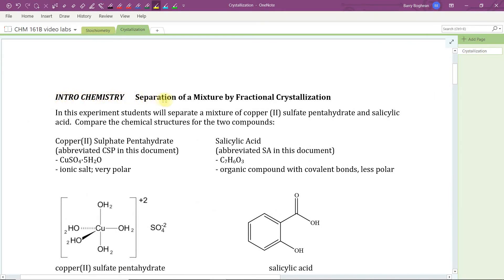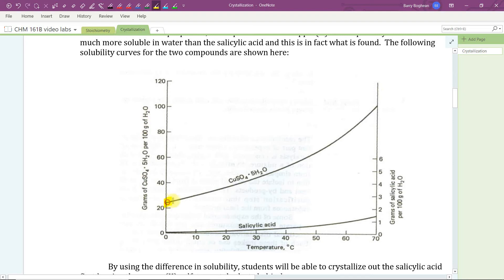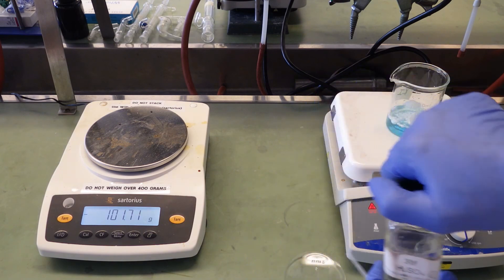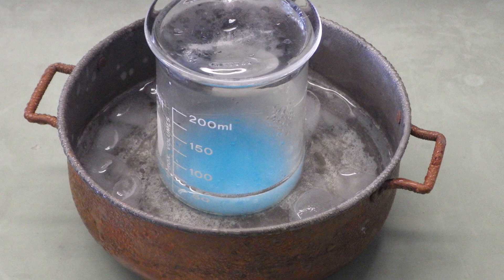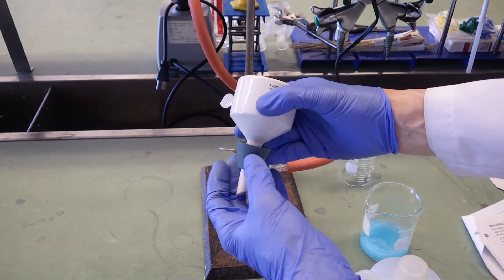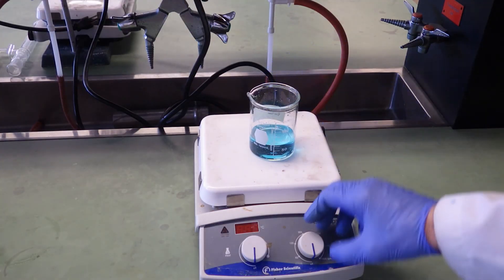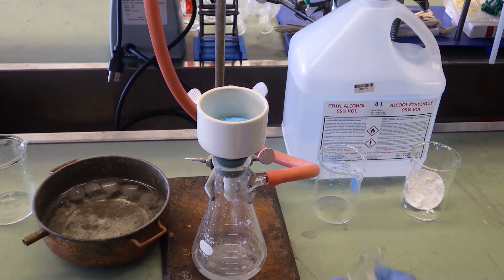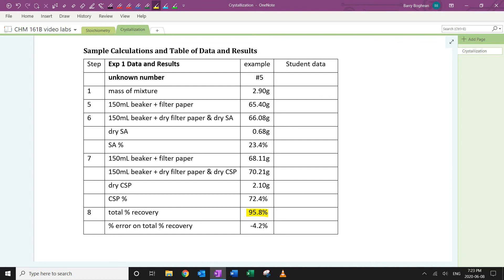Fractional Crystallisation Intro Chemistry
Separate CuSO4 & Salicylic Acid